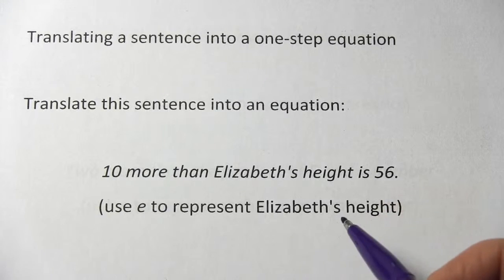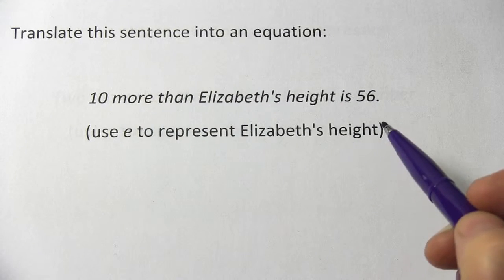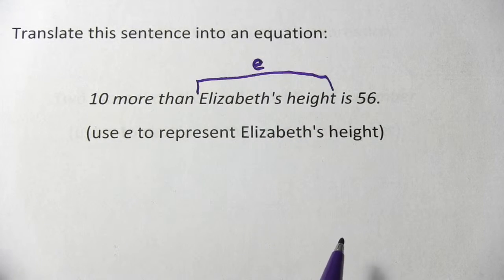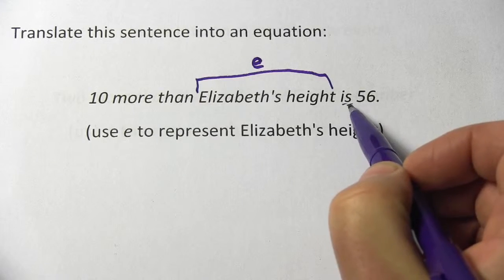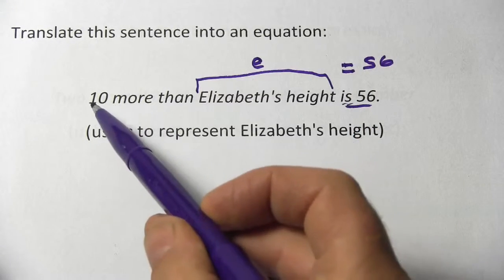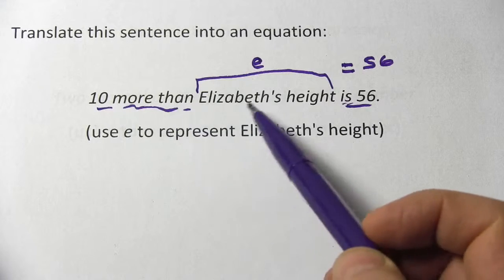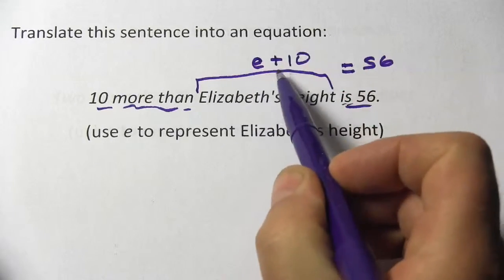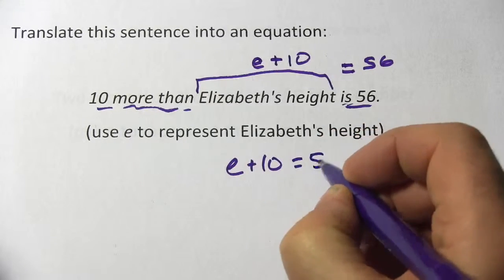Translating a Sentence to s One-Step Equation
How to translate a sentences to a one-step algebraic equation